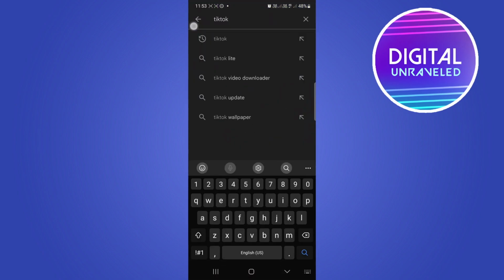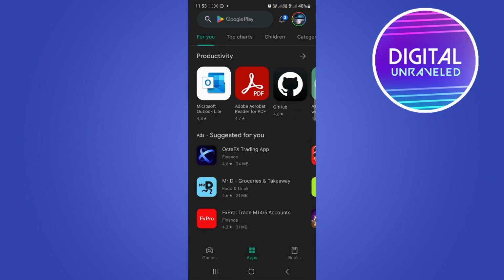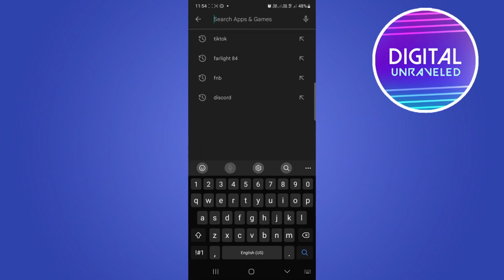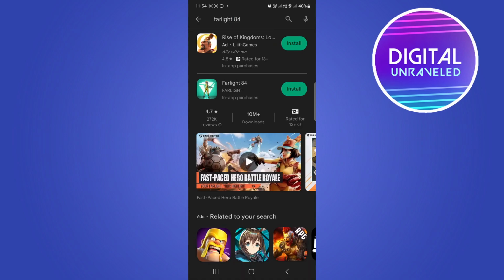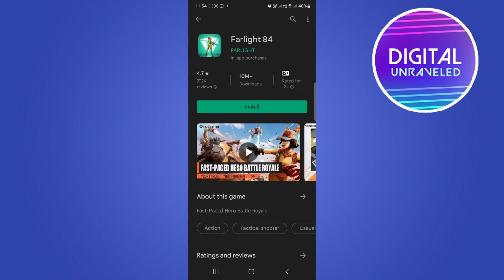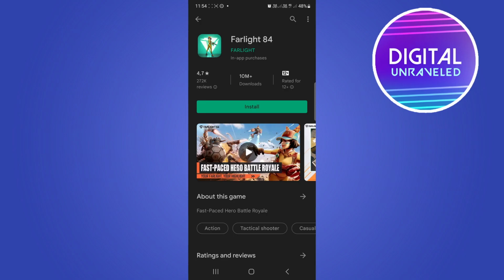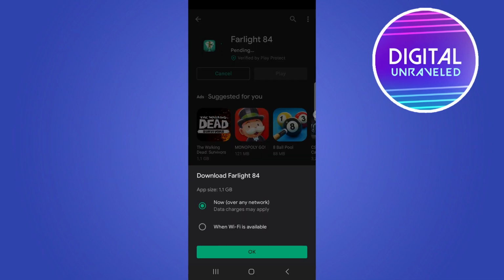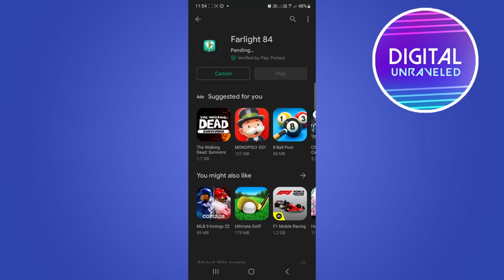How To Install Farlight 84 In Android (Easy)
Learn How To Install Farlight 84 In Android